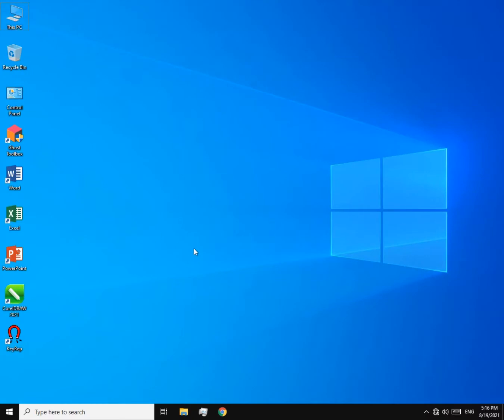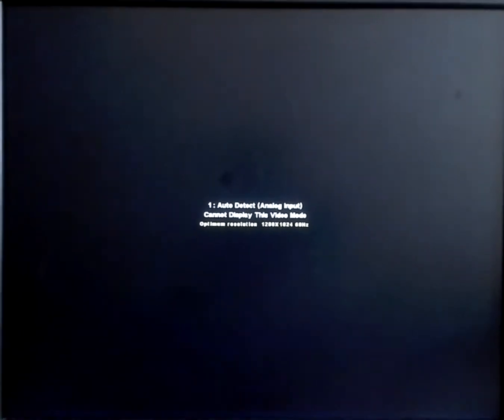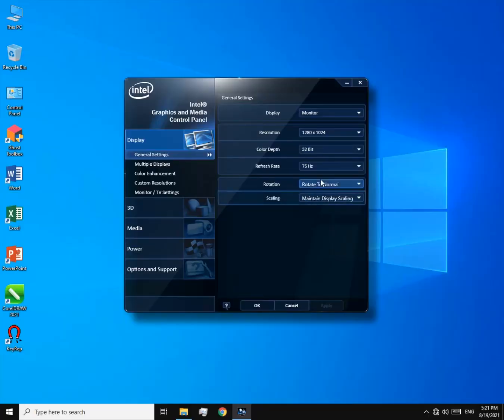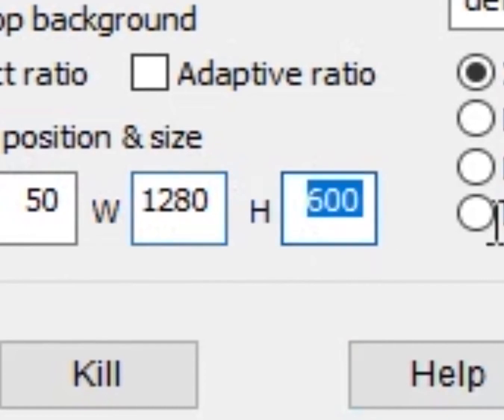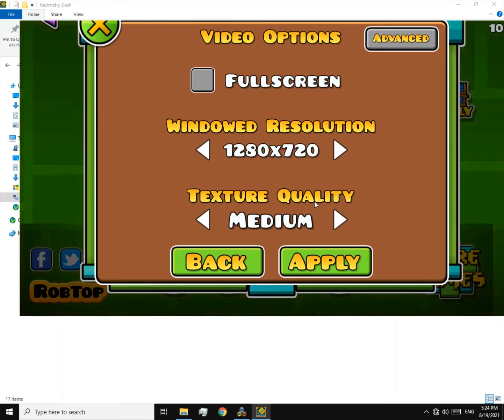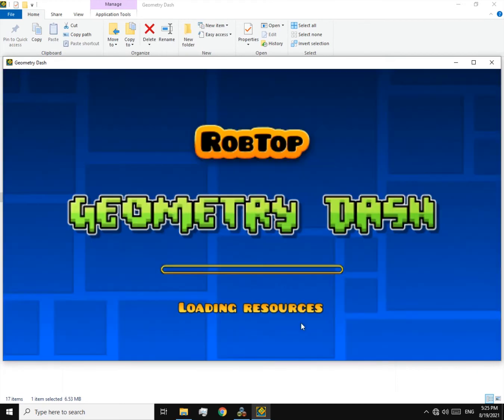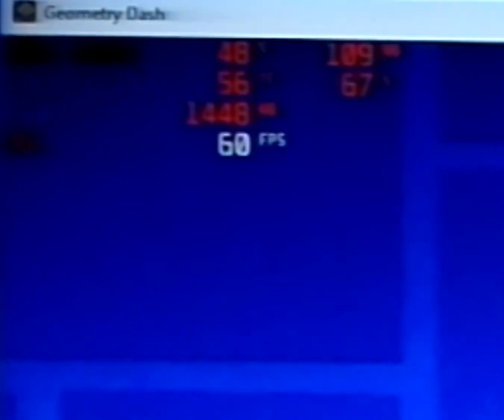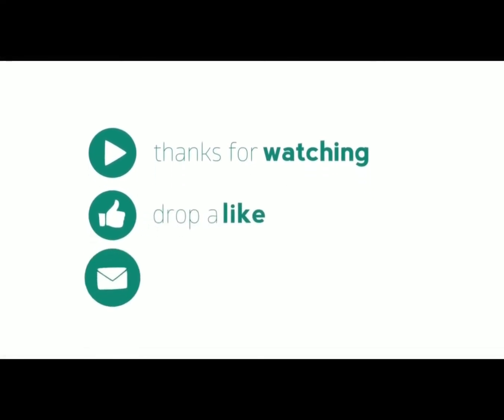Geometry Dash | Intel GMA 4500 | 60 FPS | Black Screen Fix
Hey everyone

Today I brought another video.
I'm playing Geometry Dash in this video.
I'm doing this video because GD Gamer asked me to do it.
Today I'm not focusing on increasing FPS because this is litteraly a low end game.
So I'm focusing on fixing issue's on low end PCs.

0:00 - Intro
0:44 - Black Screen
1:19 - Explanation
2:13 - Fix Black Screen
5:23 - Gameplay
6:21 - Outro

The main problem is the black screen.
To fix it, you have to use DxWnd tool.

The game is so stable. 60 constant FPS.

Note: Screen recording heavily drops the FPS.